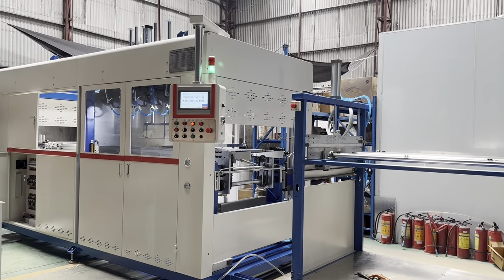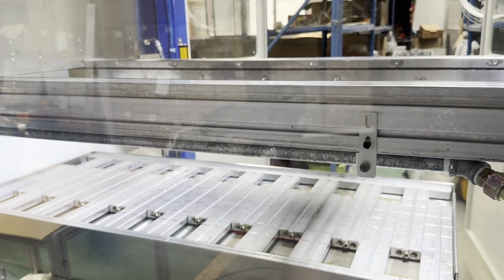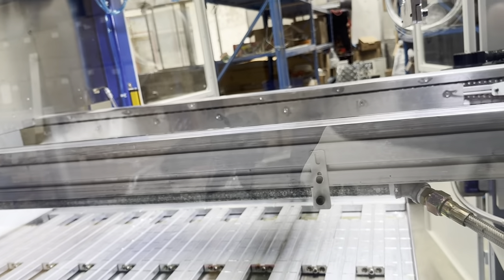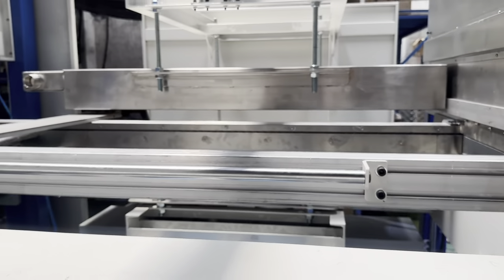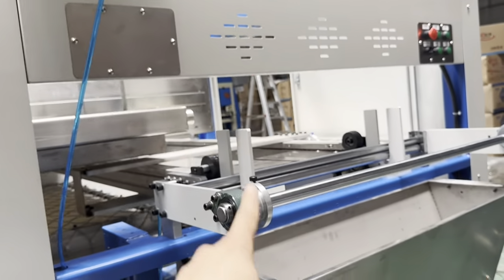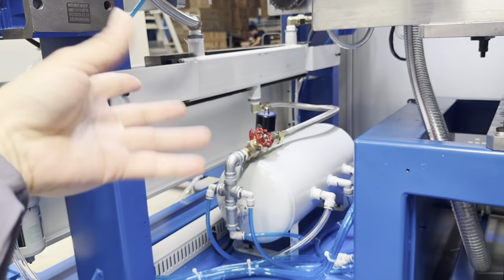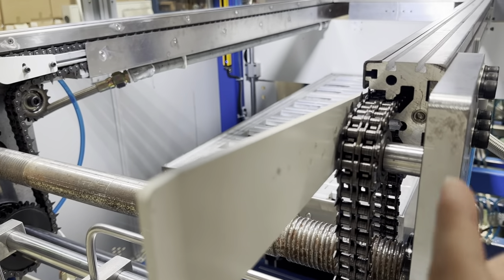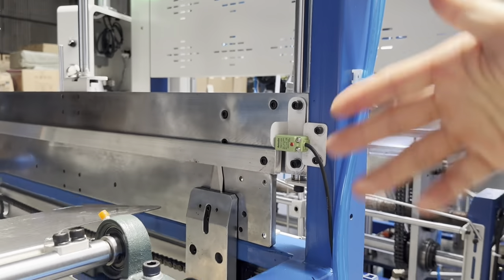2024 04 TEST THEMORFORMINGMACHINE SERVO MOTOR ENGLISH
CHAMPION ARE THE BEST PLASTIC MACHINE SUPPLIER:

PP/PS sheet line
PET three layer sheet line
Cup making machine
Face mask machine
PS container vacuum forming machine
PET semi-automatic stretch blow molding machine
Pet Automatic stretch blow moulding machine
Extrusion blow molding machine
Pipe Extrusion line
Injection molding machine
Injection mold/blowing mold
EPE Foam Fruit Net Extrusion Line
EPE Foam sheet Line
Film blowing machine
Air bubble film making machine
Stretch Film Machine
Bag making machine
Injection blow molding machine
Cup Printing machine
Recycling machine
Servo motor 4 station Vacuum Forming Machine
Semi-Vacuum Forming Machine
Filling machine/labeling machine
PP Plastic Strap Making Machine
EPS foaming machinery
Single/double color straw making machine
Side sealing machine
Paper cup making machine
Paper cutting machine
Injection Stretch Blow Molding Machine
Plastic cap molding machine
Leak testing machine
Gasket into the capping machine
Auto-cutting machine and folding machine
Hydraulic Plastic cutting machine
Air compressor/Screw compressor
Chiller/Powder Loader/Crusher/blender/auto loader
Cabinet dryer /Centralized Material Handling System
Forced Feeder/Hopper Dryer
Mold Temperature Controller/Measuring Mixer
Screw Conveyor
Cooling tower/screw